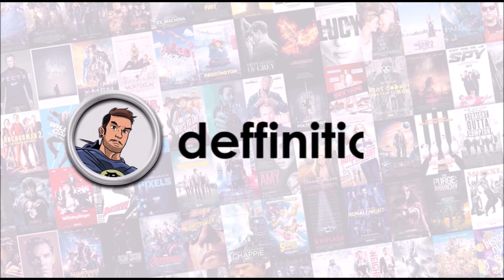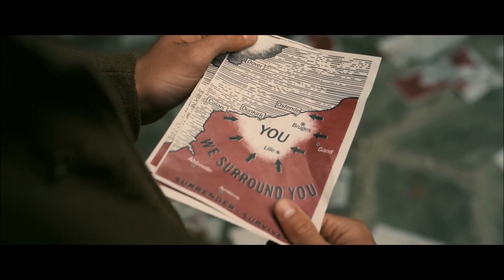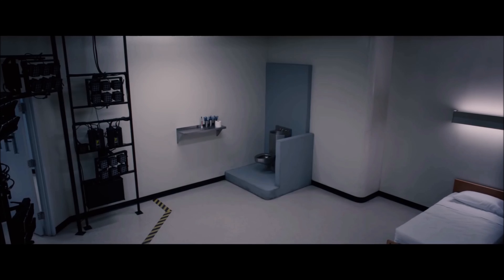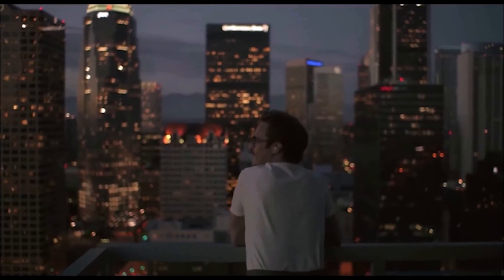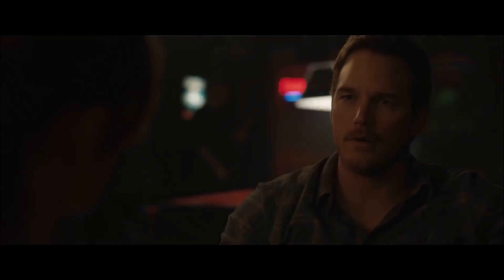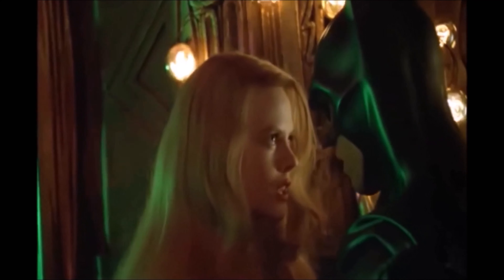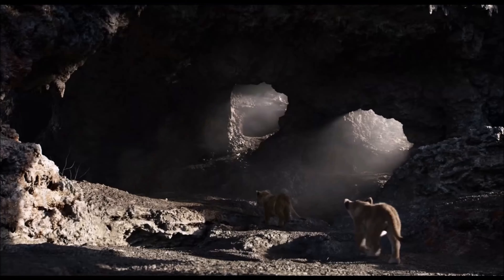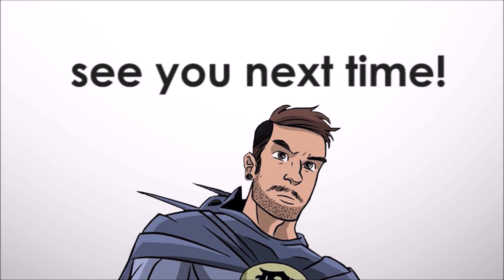The Top 10 4k Blu-Ray Movies For Newbies (2019 List) & The BEST Projector Review | Benq w2700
The Top 10 4k Blu-Ray Movies For Newbies (2019 List) & The BEST Projector Review | Benq w2700. We discuss Aquaman, The Lion King, Glass, Ant-Man, Avengers: Endgame, Dunkirk and more!

Read The Full The Top 10 4k Blu-Ray Movies For Newbies (2019 List) & The BEST Projector Review | Benq w2700

Check out the best 4k Projector of the year. The BenQ w2700

/* SOCIAL MEDIA */

/* VOICEHUB */

/* VIDEO INFORMATION */

When I first got my Ultra HD player I just wanted to buy as many films as possible to show off the new, upgraded picture quality and HDR but I didn’t really know where to start.

4k Titles are still really really and at £20 pound a pop it can be expensive collecting them especially as there’s not really a reliable list of what the best looking titles are.

So, to get you the best bang for your buck throughout this video we’re gonna be discussing our list of the best looking titles and the projector to watch them on.

Ok so just to make sure we don’t miss anything in case you’re completely new to the format and want a quick rundown of the prior top 10 titles of last year, our list was made up of:

Pacific Rim, Life, Prometheus, Avengers: Infinity War, Passengers, Guardians Of The Galaxy: Volume 2, The Avengers, The Revenant, Lucy and Blade Runner 2049.

Dunkirk
Next up is Dunkirk, I actually stupidly omitted this from my last top 10 countdown so it has to be on this one. The movie is absolutely phenomenal and whether you’re watching it on a TV or the Projector that I’ll be talking about in just a bit, this is a complete knockout. Filmed for the most in IMAX, everything stands out here. The sand grains are so detailed that you could probably count them one by one and the rich ocean and sunset that the spitfires fly over feels like it could be a postcard.

Aquaman
Aquaman, though released with a 2k DI, doesn’t suffer in the slightest because of it. With the huge, epic IMAX scenes and incredible textures and colours, the movie really stands out on the format. Given both the HDR 10 and Dolby Vision treatment, the movie pops in a way that you just don’t get with a standard Blu-Ray.

The Best Projector To Watch Them On
Ok so before we get into the rest of our list it’s time to discuss the best projector on the market right now that is the Benq w2700.

Benq sent us this out for review and if you’ve been following my channel for a while then you’ll know that I don’t do brand deals or tie-ins. This is the first time I’ve ever been sent something to review as I normally just turn companies down because I wanna push products that I believe in and yep…this is something that I genuinely think that home theatre enthusiasts need to get.

We weighed up everything from the overall price, quality and build and if you’re just starting out then this is by far the best one to pick up.

Spider-Man Into The Spider-Verse
Spider-Man Into The Spider-Verse won the Oscar for best animation and with the 4k release, it’s easy to see why. The film comes with Dolby Vision and a range of colors that actually make the image look 3D at several points. I was blown away by just how much detail was put into each frame here and as with most 4k releases you begin to notice things that you missed or never picked up on which is especially true here.